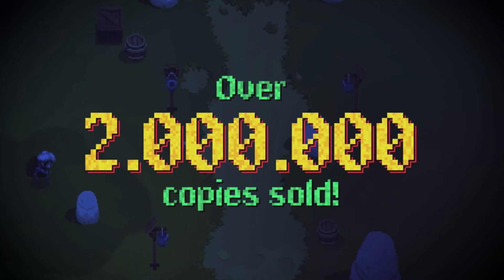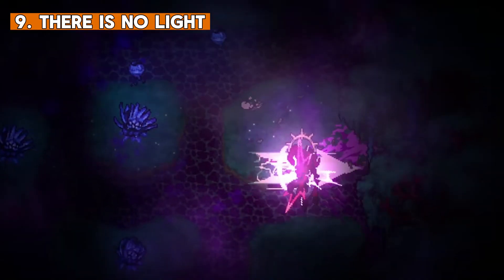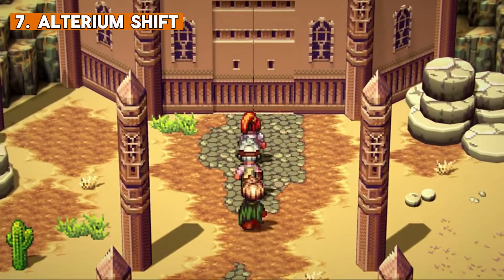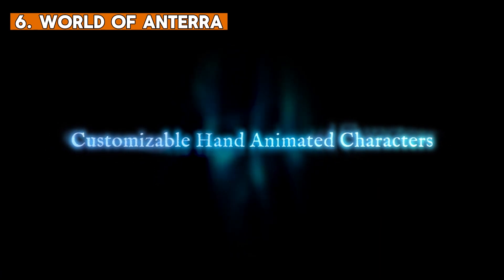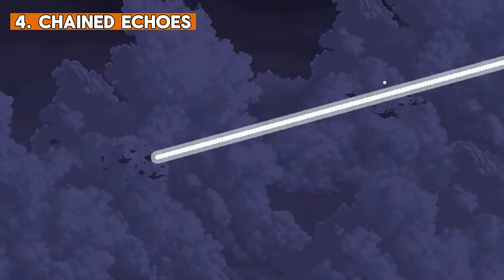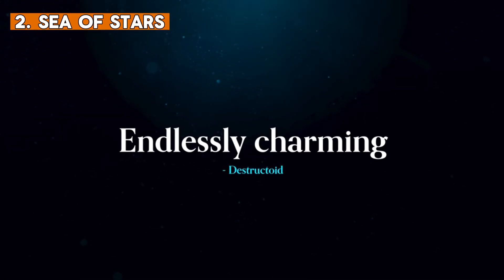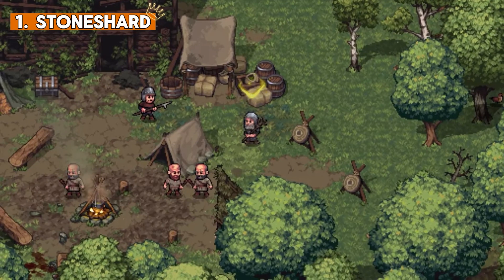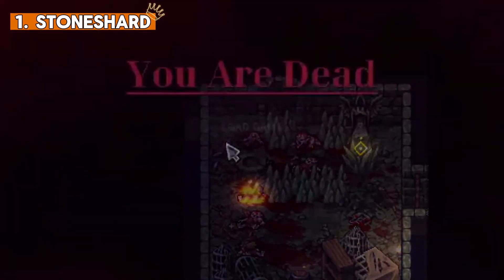TOP 10 Great Medieval Fantasy Pixel Art Games You Must Play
🎮 Step into the world of medieval fantasy with these 15 must-play pixel art games! From brave knights to mythical creatures, these games will transport you to a magical world full of adventure. Don't miss out on these amazing pixel art games – give them a try today!

🎨 Why Pixel Art? I love pixel art games, and to be honest, every medieval and fantasy game with this graphical style has something unique. There's something about the nostalgic charm and intricate detail of pixel art that perfectly aligns with the magic and mystery of these genres.

🗳️ Community Vote: You guys voted for this video, and you can vote for another in the community tab. Want to discover even more great titles? Check out my previous video about medieval pixel art games - [Link Here].

🚀 Join the Journey: Let me take you on a great journey through these fantastic games. Also, tell me what game is your favorite in the comments below!

💎 MEMBERS: Become a channel member and aid me in my journey to become the ultimate indie and pixel art games content creator!

🧭TIMESTAMPS🧭
00:00 Intro
00:37 Anvil Saga
01:26 There is No Light
02:19 Chronicon
03:18 Alterium Shift
04:25 World of Anterra
05:33 Graveyard Keeper
06:28 Chained Echoes
07:27 No. 3
08:29 No. 2
09:40 BONUS GAMES
10:46 No. 1
12:02 OUTRO

🔥Games🔥
Anvil Saga

The music used in the video belongs to Harris Heller and the Streambeats brand. Check out and enjoy free music for the show